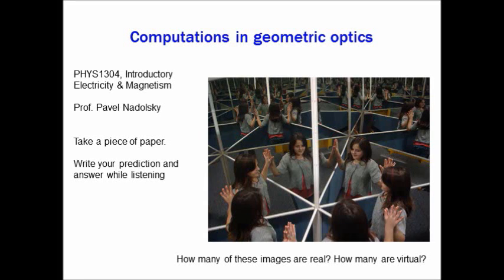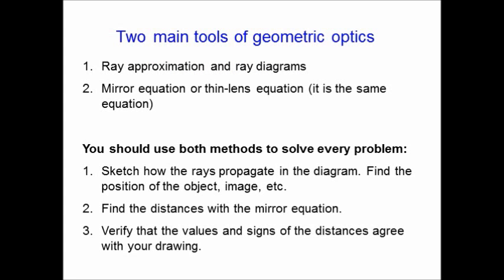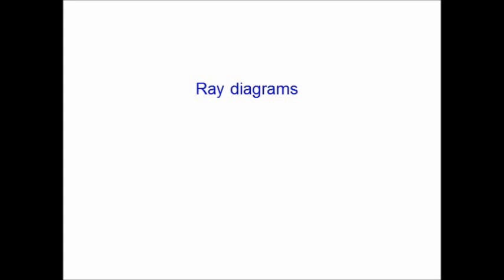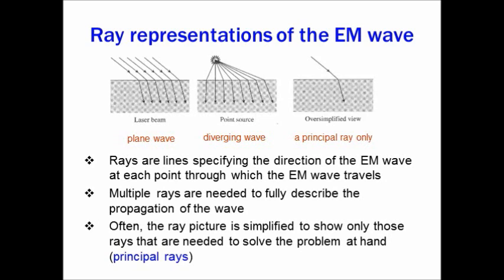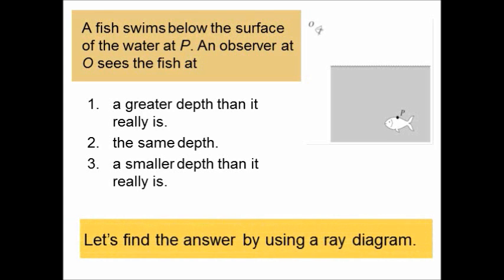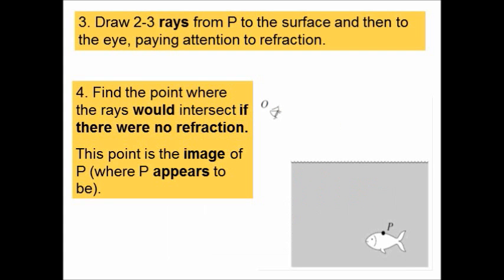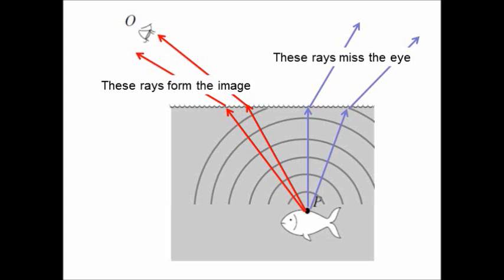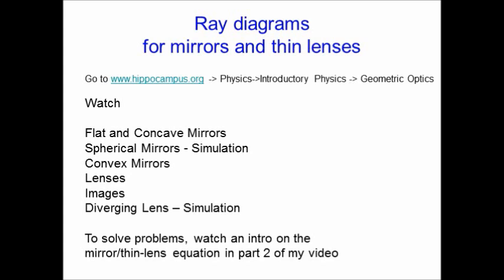Halliday, Ch. 34. Geometric optics (I): a basic ray diagram